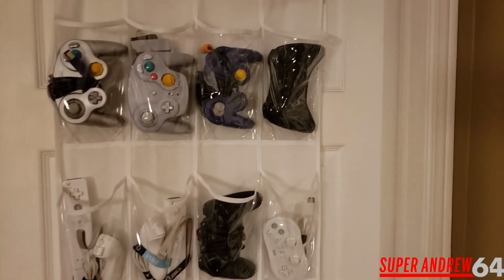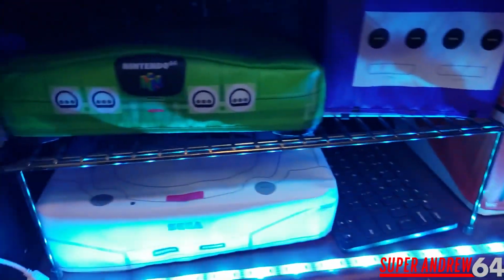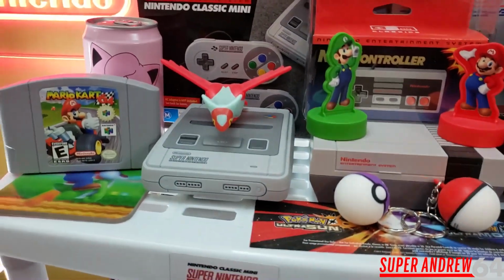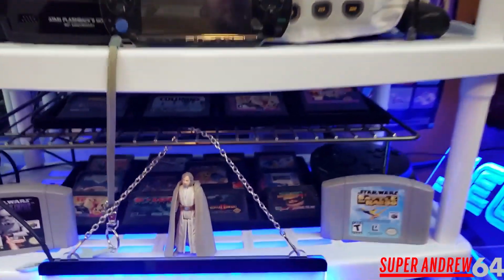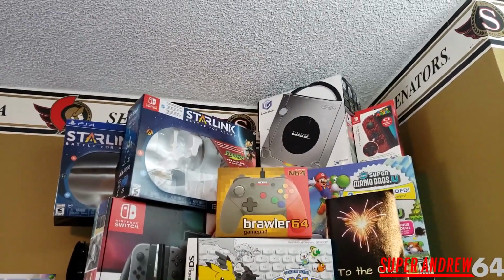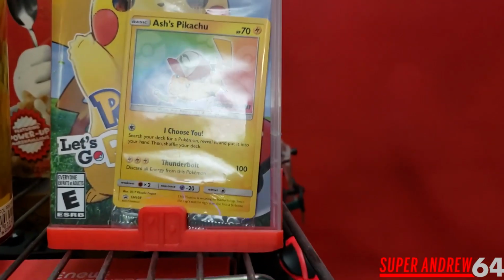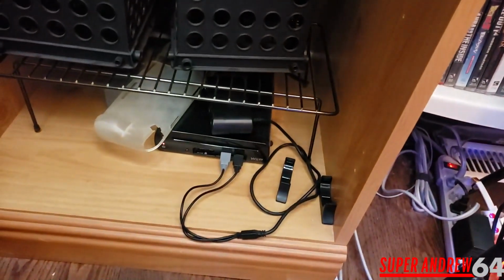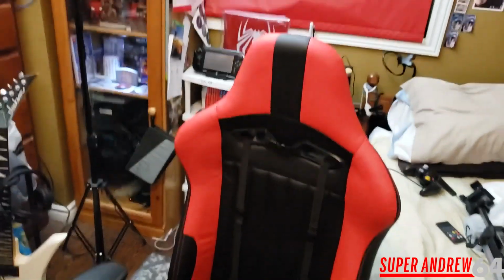The Long Awaited Game Room Tour! | Super Andrew 64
This is a video I have been wanting to do for a while now (since the beginning of my channel). Big things are happening in my life right now so now is a perfect time!

Here are links to some of the products that I think you will find helpful for your game room!

Retro Repro Boxes

Those are all the links I could find, I couldn’t find the shoe racks or dish holders on Walmart’s website. I believe they are in the home/organizing section.

Support me: Just watch the ads on my videos.

Be sure to follow me on these as well!